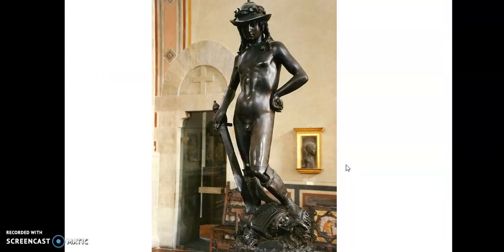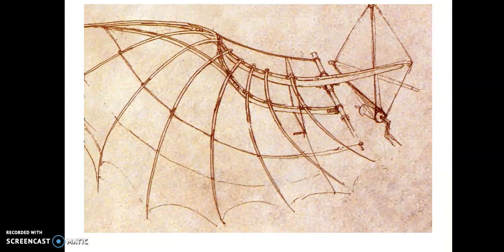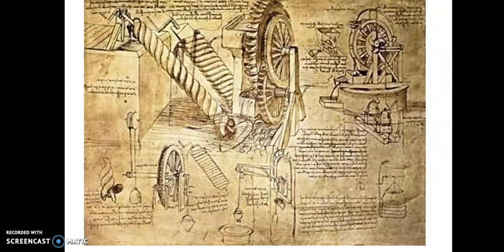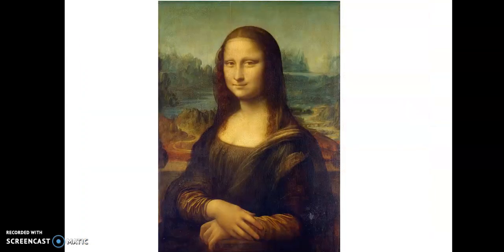HUMN 2025 CWC Renaissance part one